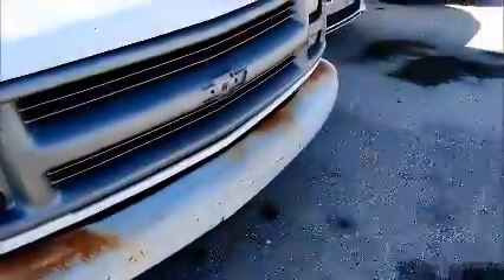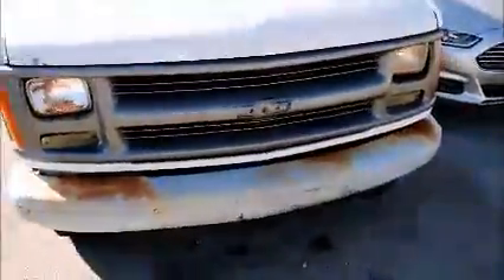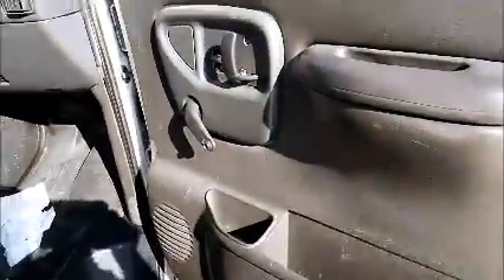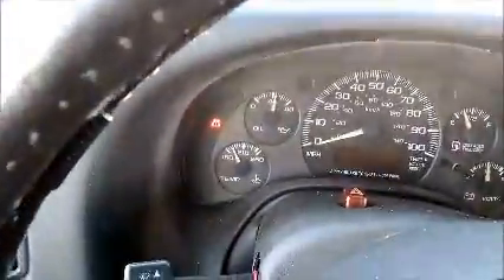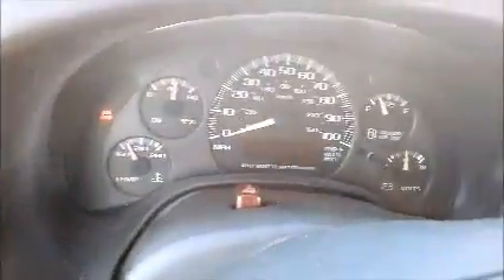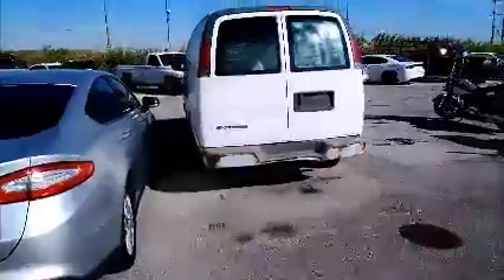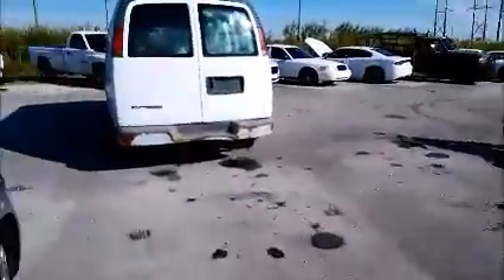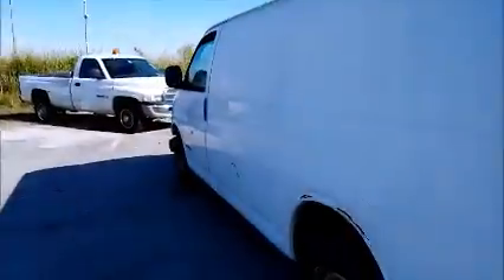GovDeals: 26888/ 2002 Chevrolet Express 2500 Cargo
26888/ 2002 Chevrolet Express 2500 Cargo sold by Miami-Dade County, FL on GovDeals.com